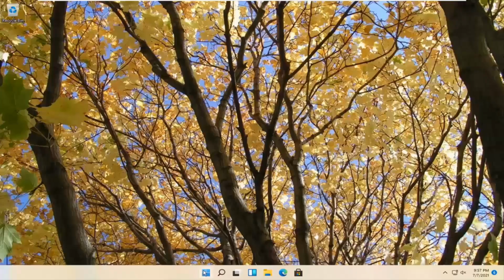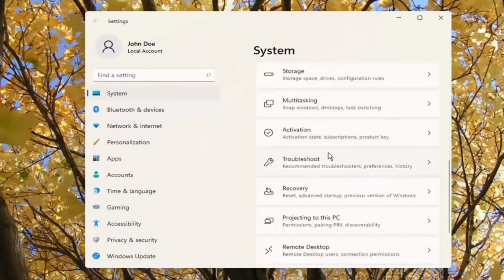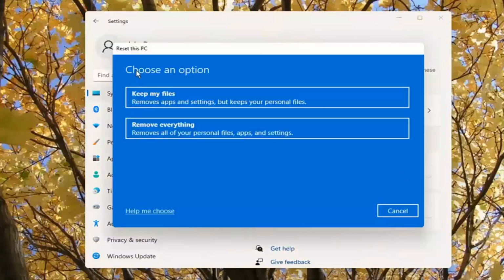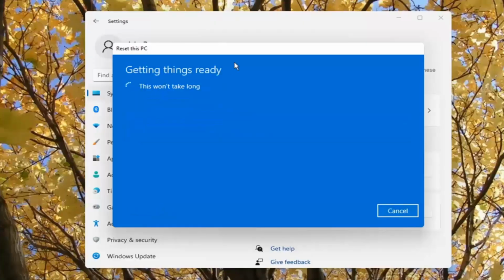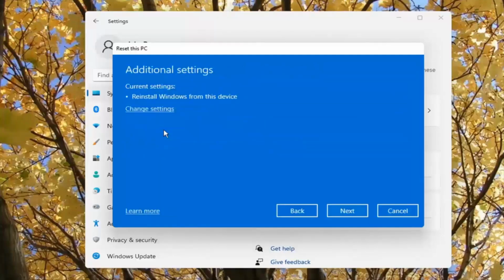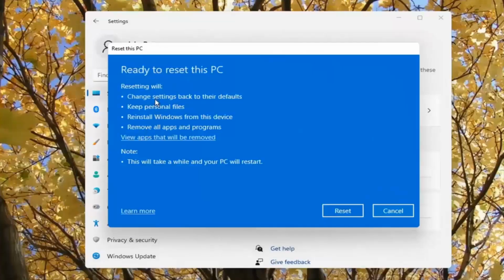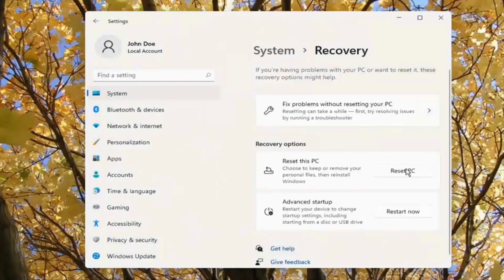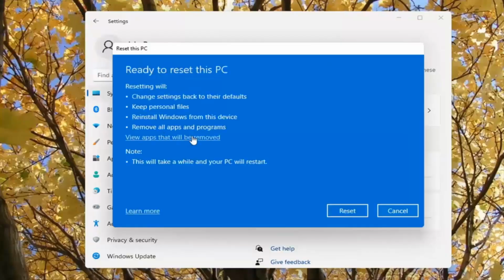How To Reinstall Windows on a Lenovo Computer [Guide]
If you're looking for information on how to reinstall Windows on a Lenovo computer, this tutorial provides a clear overview of the process and what users should know before restoring their system. Whether you're preparing the computer for a new setup, addressing Windows system concerns, or returning the device to a refreshed configuration, understanding the topic is important. This video focuses specifically on Lenovo computers and explains Windows reinstallation in an easy-to-follow format. It is a helpful resource for anyone researching Lenovo PC recovery and Windows operating system restoration.

Issues addressed in this tutorial:
How to reinstall Windows on Lenovo computer
Lenovo computer Windows reinstall
Lenovo PC recovery
Windows installation Lenovo computer
Lenovo Windows reset
Reinstall Windows on Lenovo desktop
Lenovo computer system restore
Windows recovery Lenovo computer
Lenovo troubleshooting
Windows operating system restoration

This tutorial is designed for Lenovo computer users who want to better understand Windows reinstallation options and system recovery concepts without covering the detailed installation procedure. It provides helpful background information about restoring the operating system and common situations where users may consider reinstalling Windows. Whether you're researching Lenovo recovery options, Windows restoration, or computer setup information, this video offers relevant insights. It serves as a practical reference for understanding the overall topic of reinstalling Windows on a Lenovo computer.